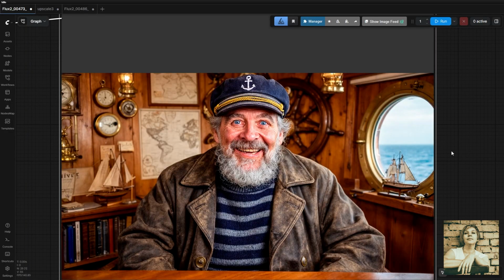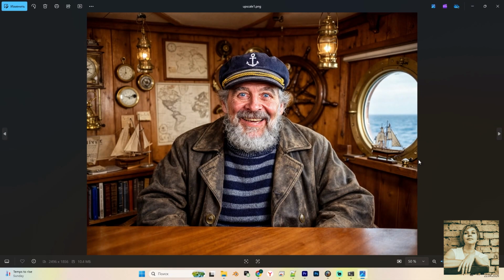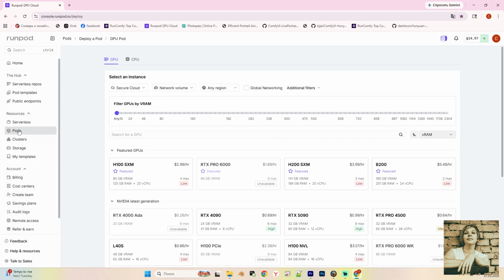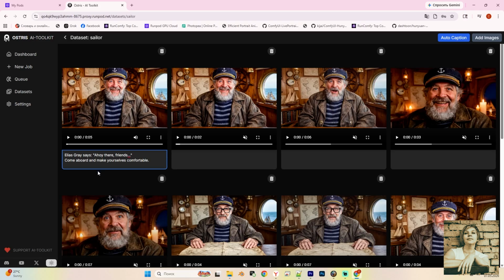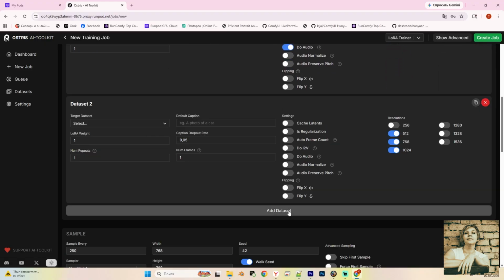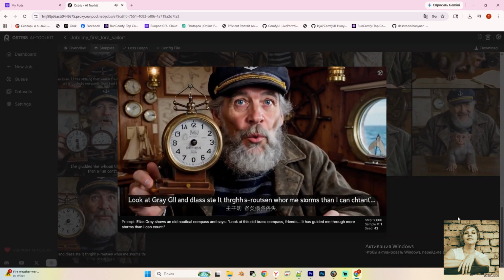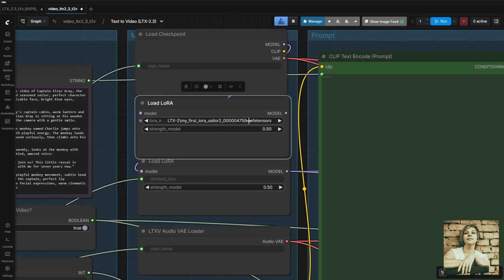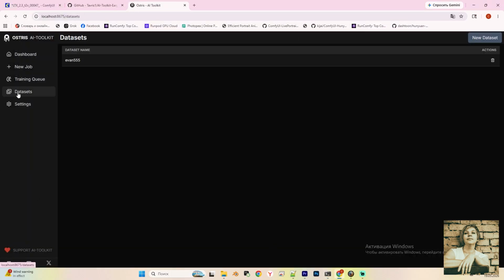How to Train Character LoRA on LTX-2.3 with RunPod & Test in ComfyUI – Full Tutorial / AI Toolkit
✅ How to Train a Character LoRA on LTX-2.3 from Scratch (Full 2026 Guide)
In this detailed tutorial, I show you the entire process of creating your own LoRA for LTX-2.3 — from generating the character to the final result.
We’re creating a charming old sea captain named Elias Gray and teaching the model to reproduce not just his appearance, but also his voice, intonation, mannerisms, and environment.

What You’ll Learn in This Video:

• How to create a consistent character in Flux.2
• Preparing a high-quality dataset (references, video clips, and captions)
• Voice acting in Eleven Labs + proper audio processing
• Generating video clips with LTX-2.3
• Full LoRA training on RunPod (using the official Ostris template)
• Local installation of AI Toolkit using the One-Click Installer
• Testing the LoRA in ComfyUI + detailed results breakdown